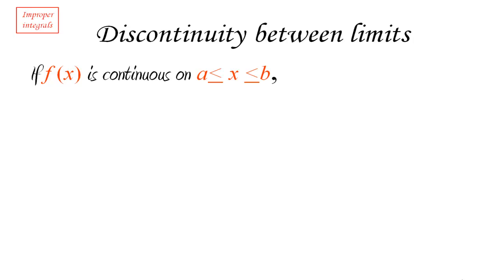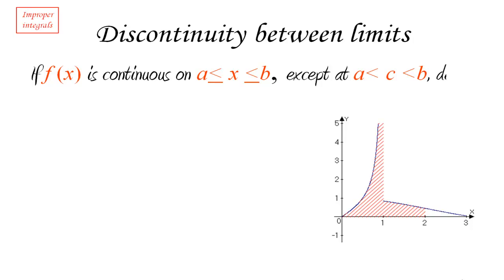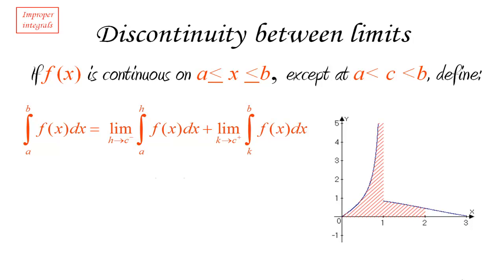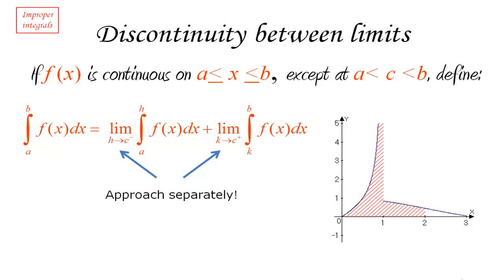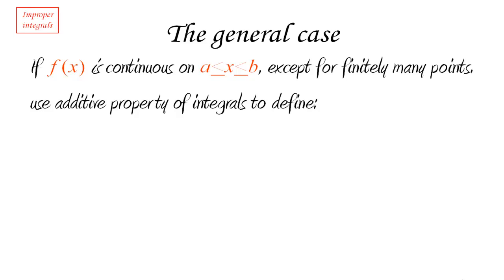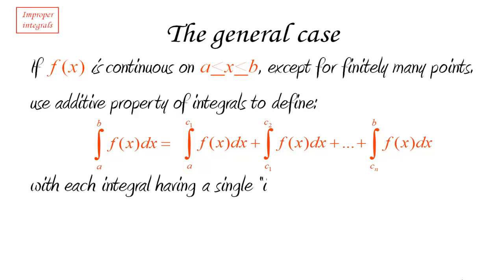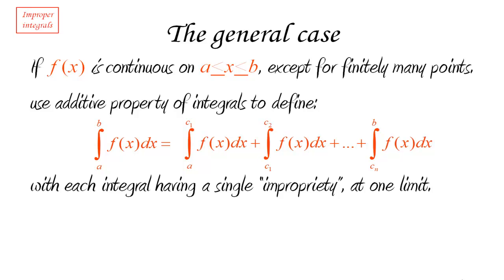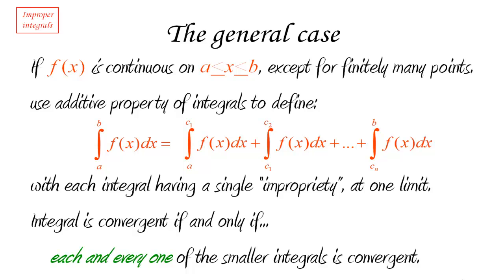Improper integrals 4